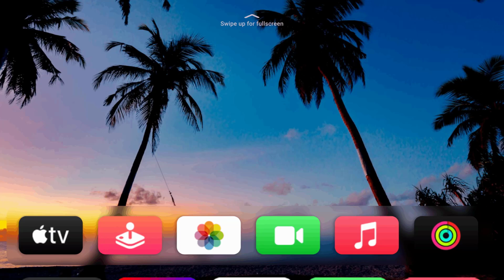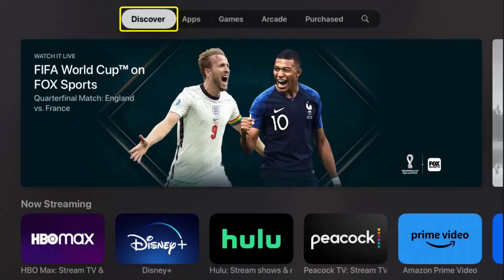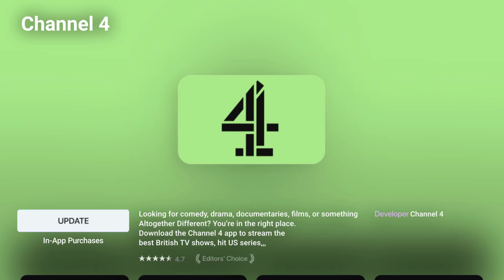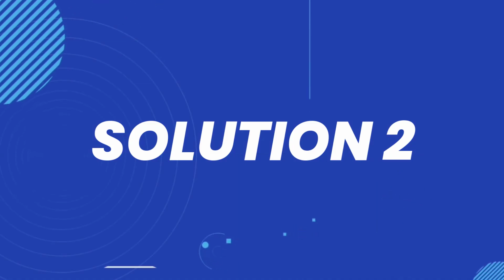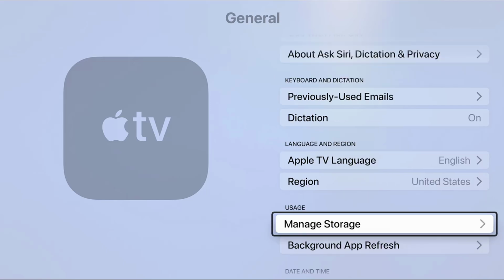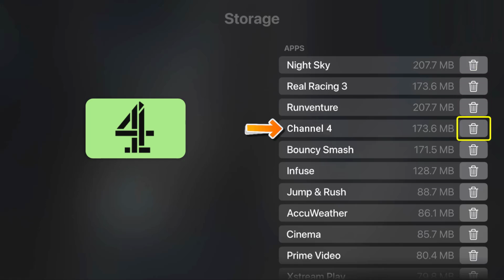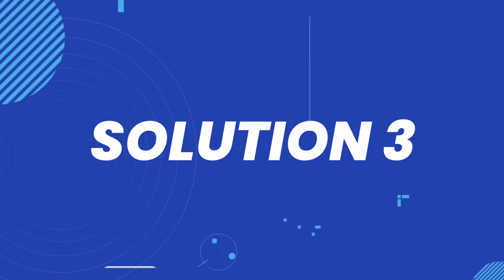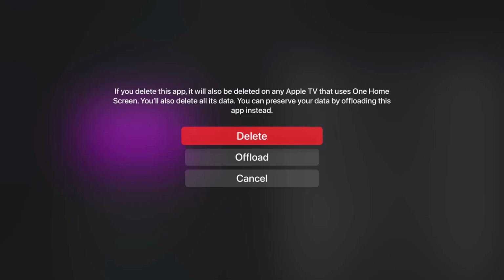Channel 4 App not working on Apple TV: How to Fix Channel 4 App not working on Apple TV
Is your Channel 4 app on Apple TV giving you trouble? This video provides easy-to-follow solutions to common issues like buffering, crashing, or not loading at all. We'll cover troubleshooting steps, potential fixes, and tips to ensure a smooth streaming experience.